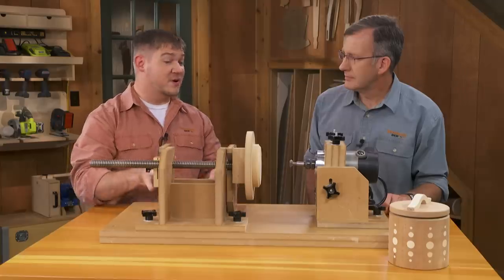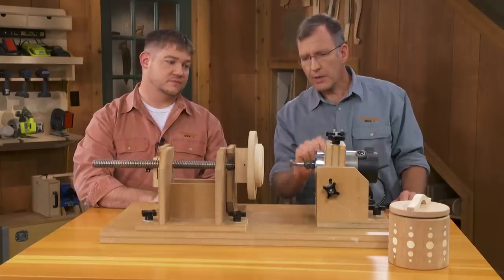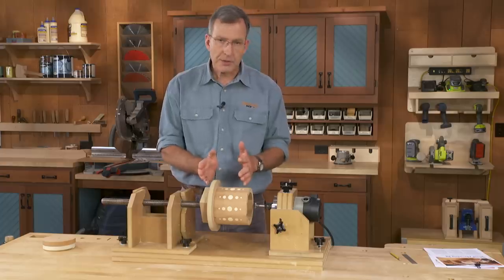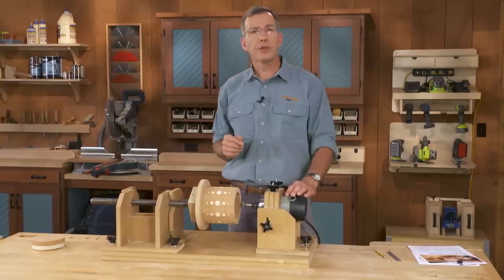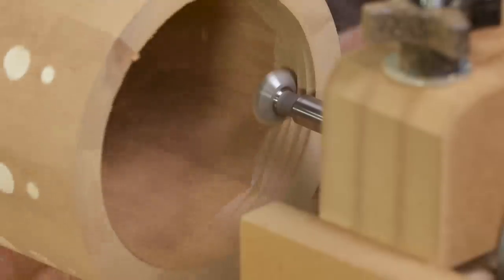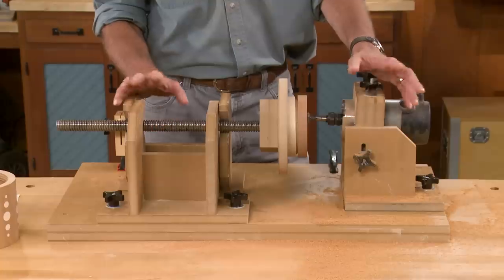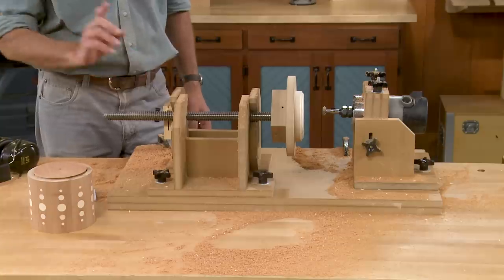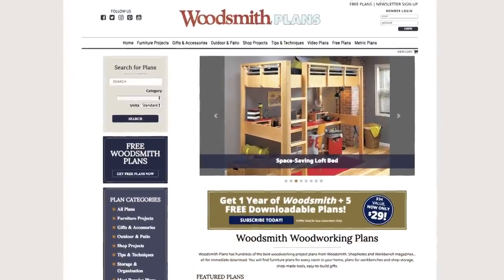Make Wood Threads with this Amazing Router Jig!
Get the step-by-step plans to make this Shop-Made Threading Jig and Canisters

This Shop-Made Threading Jig was featured on the Woodsmith Shop, E1211: Threaded Lid Canisters.  In this video excerpt, Logan and Chris walk you through the construction, features, and use of this handy router jig.

When it comes to cutting threads in wood, there are a variety of pre-made threading kits available to purchase. Most of them are pricey and don’t offer a way to make large threads. This shop-made system offers cost savings and the ability to create large threads. The jig is a little like a lathe inside out. Attached to one end of the base is a router that’s held in place by a carriage. Opposite the router is a platen carriage that’s made up of two halves. These halves close around a length of Acme threaded rod. Epoxied to the end of the threaded rod is a platen. You’ll do all the thread cutting — internal and external — with your parts attached to this platen. Once the platen assembly is locked into the carriage, it’s slowly rotated by hand into the spinning router bit.